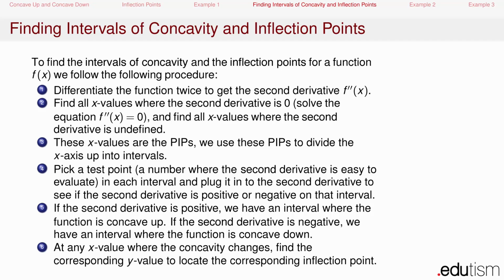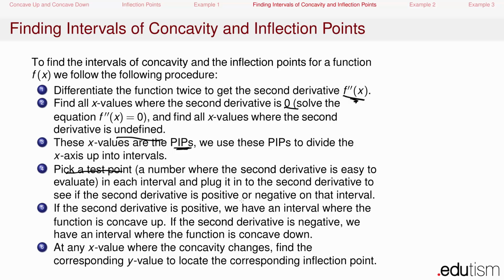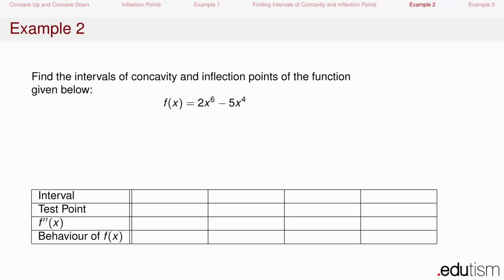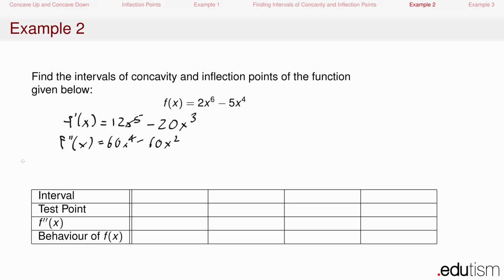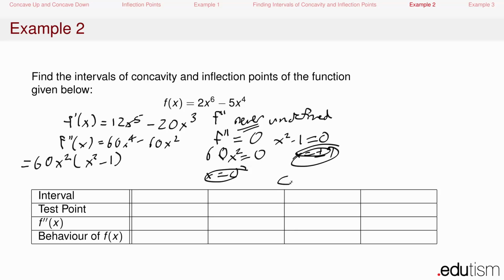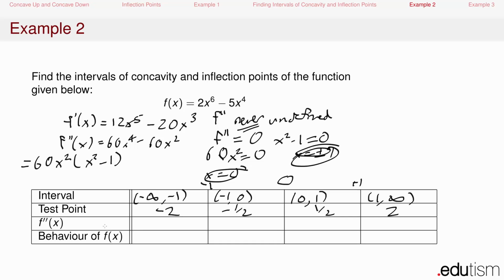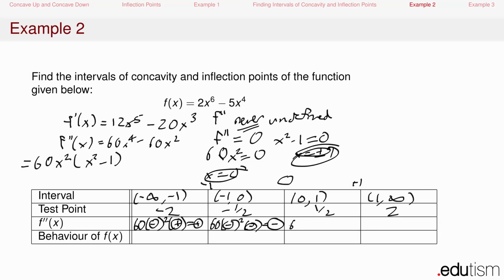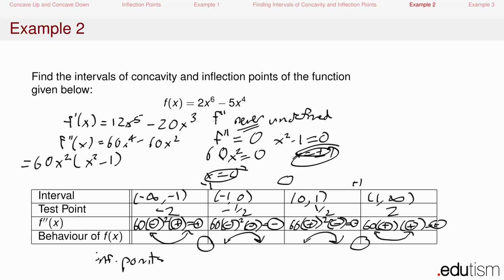Calculus I - Concavity and Inflection Points - PREVIEW of Lesson 38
Concave up and concave down. Inflection points. Finding intervals of concavity and inflection points.  we have lesson notes, exercises, solutions, practice midterms, review video and MP3.